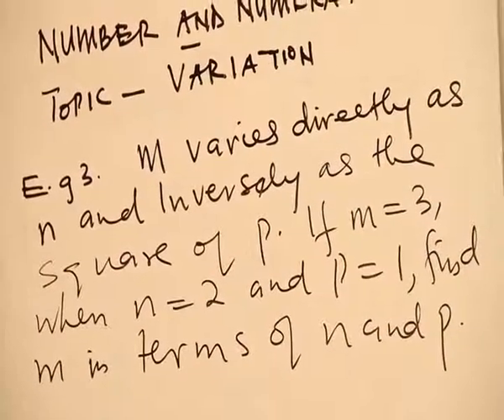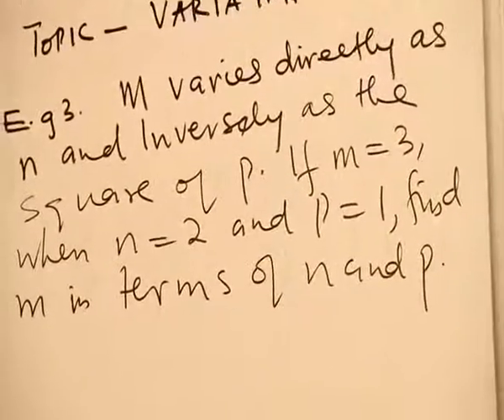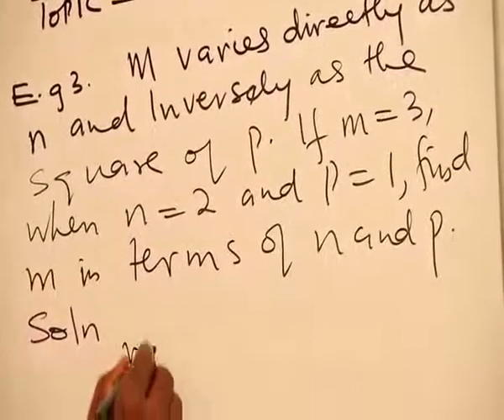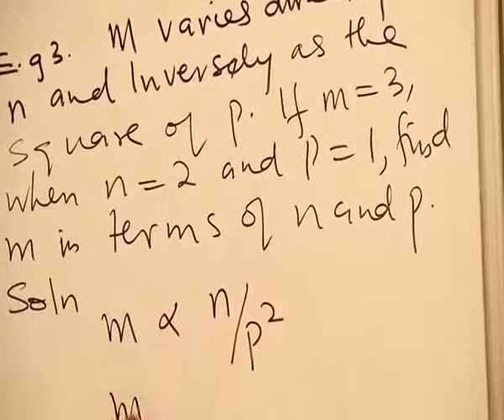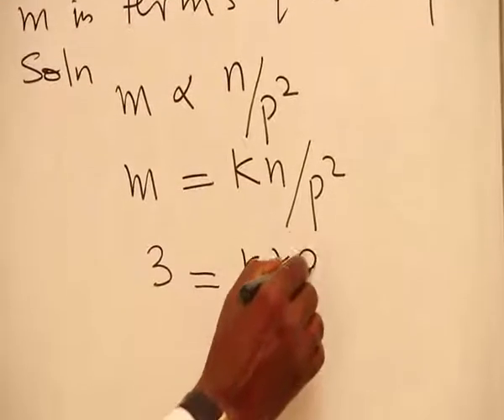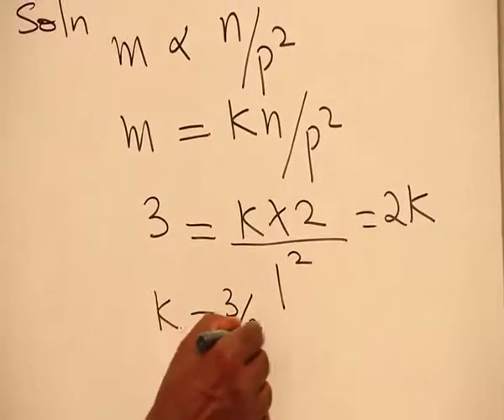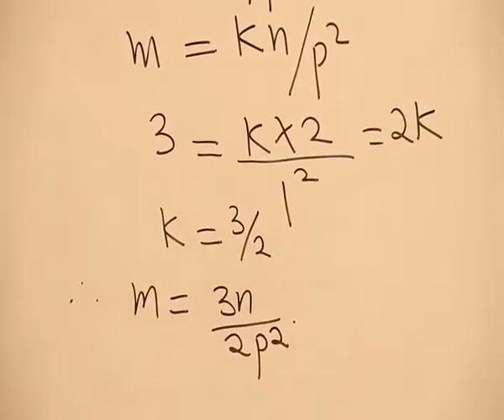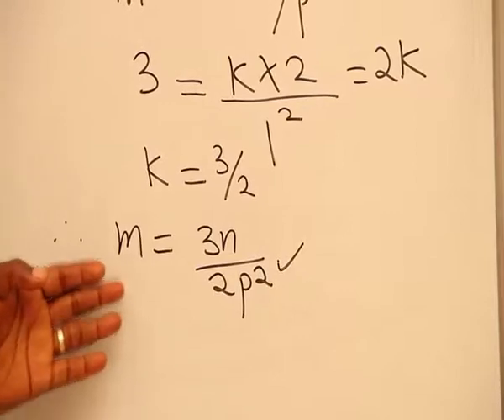VARIATION PART 11